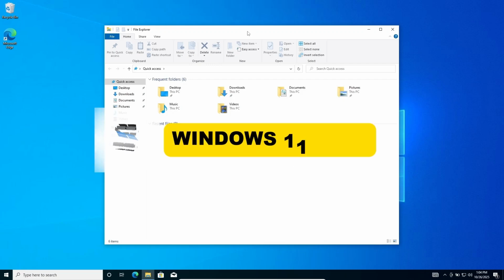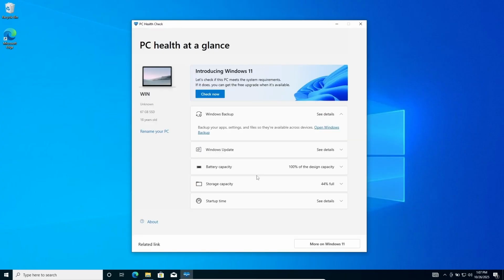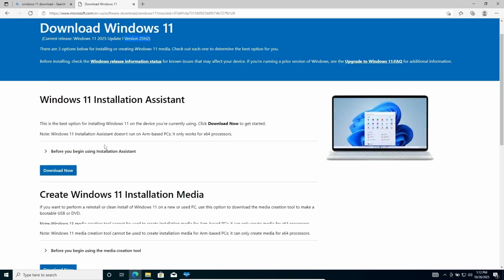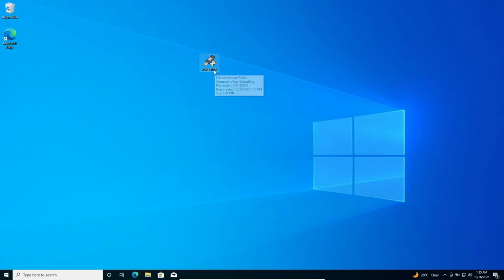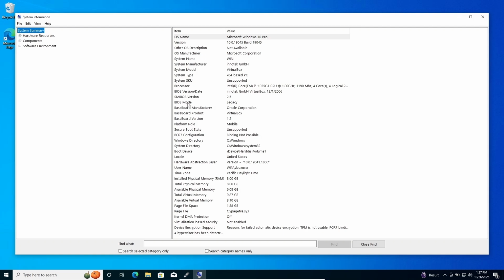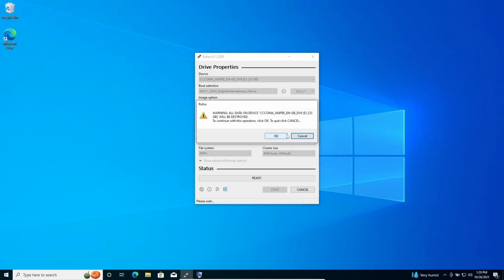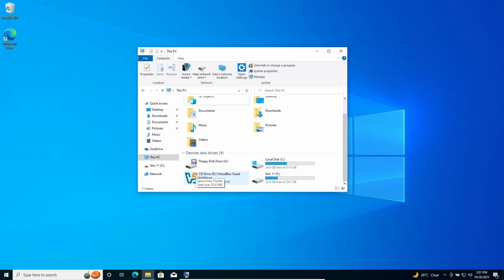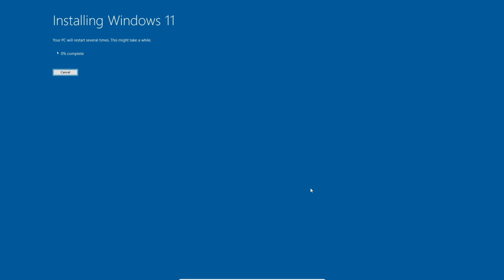How To Upgrade From Windows 10 to Windows 11 (25H2)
Windows 11 25H2 is here, and this video shows you how to upgrade windows 10 to 11, even on windows 11 on unsupported hardware! Follow this tutorial for how to install windows 11, bypassing the TPM requirements, and easily upgrade windows 10 to windows 11.

⌚⌚Time Stamps⌚⌚

0:00        How to upgrade from windows 10 to Windows 11
0:36        Why most users are upgrading to windows 11
1:08        Check system requirement for Windows 11
1:30        Download Windows 11 25H2 ISO
2:21        Download RUFUS Application
2:41        Create bootable USB for Windows 11 with RUFUS
3:25        Create bootable USB for Windows 11 (Check Bios Mode)
5:06        Windows 11 Installation
6:16        Wrap up